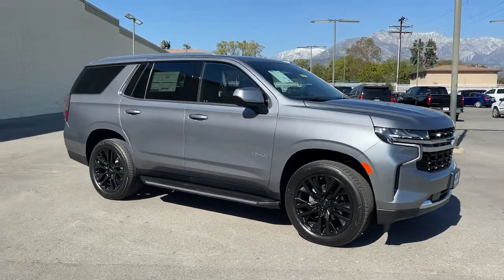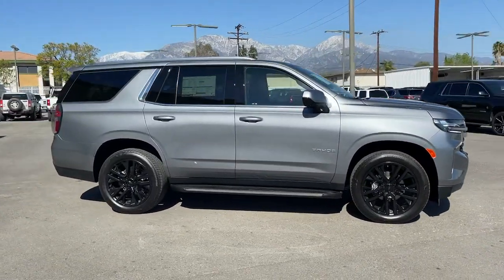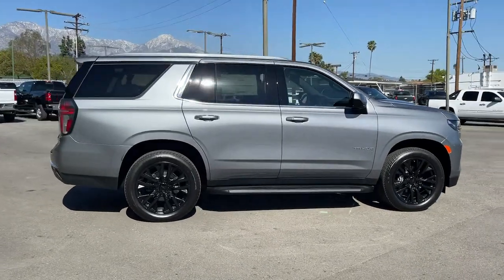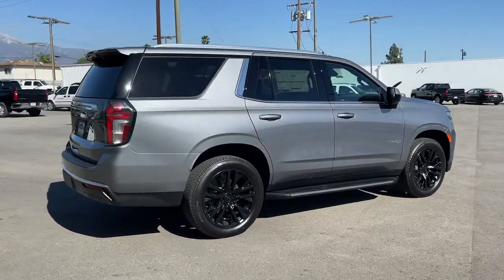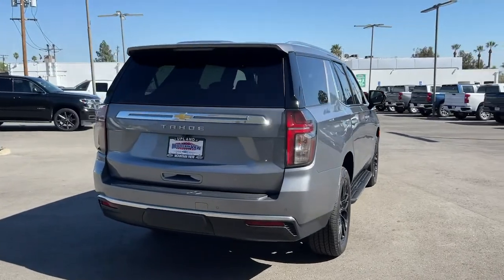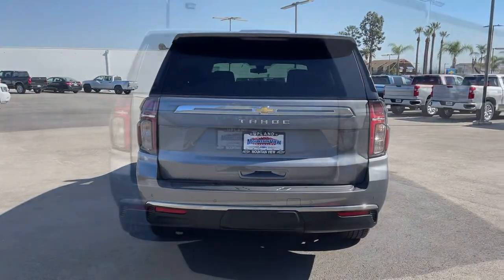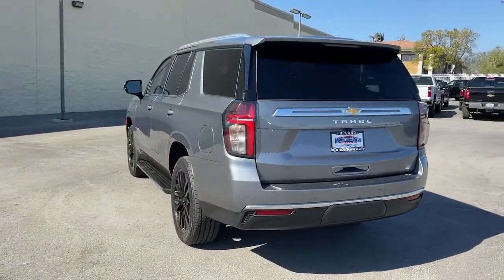2022 Chevrolet Tahoe Ontario, Los Angeles, Fontana, Glendora, Chino, CA 39073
Satin Steel Metallic New 2022 Chevrolet Tahoe

All Incentives and dealer markups apply to all customers. See dealer for additional details. Price adjustment to reflect current market value of vehicle. Market price adjustment applies to everyone.Awards:* ALG Residual Value
LICENSE PLATE FRONT MOUNTING PACKAGE,WHEELS  18 X 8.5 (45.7 CM X 21.6 CM) BRIGHT SILVER PAINTED ALUMINUM  (STD),AUDIO SYSTEM  CHEVROLET INFOTAINMENT 3 SYSTEM  8 DIAGONAL COLOR TOUCHSCREEN  AM/FM stereo.